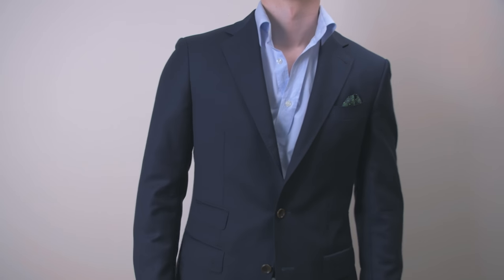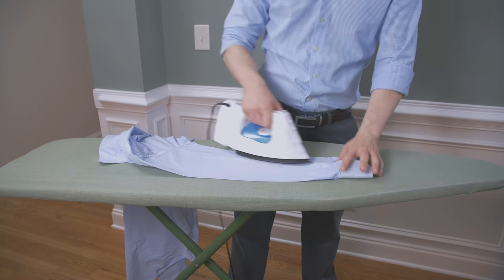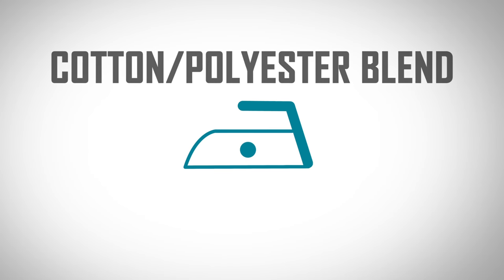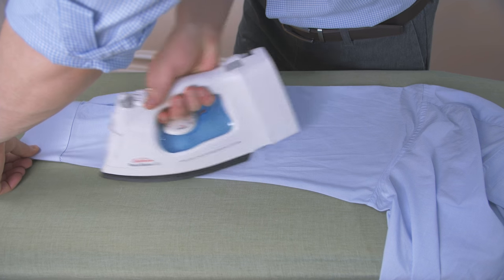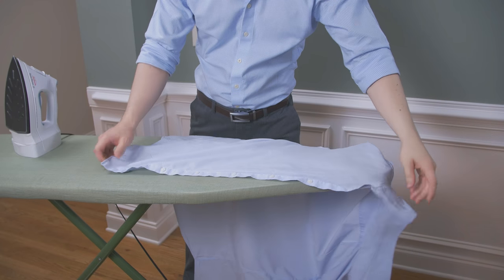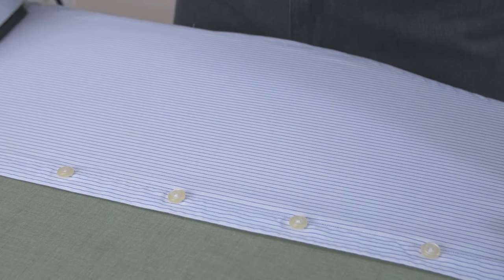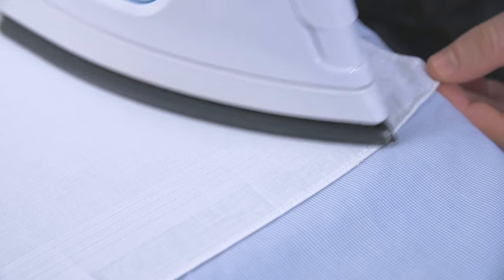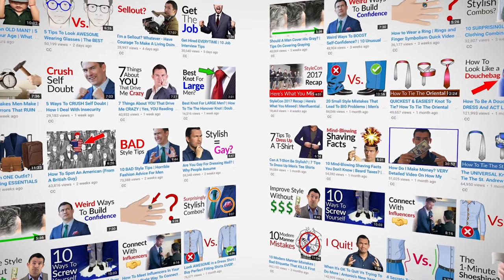Iron A Shirt Like A Superhero | Ironing Dress Shirts FAST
Video Summary:
0:20 - What you will need
2:01 - Step 1
2:15 - Step 2
2:23 - Step 3
2:49 - Step 4
3:10 - Step 5
3:32 - Step 6
3:56 - Step 7
4:11 - Pro Tip 1
4:22 - Pro Tip 2
4:34 - Pro Tip 3
4:43 - Pro Tip 4
4:50 - Pro Tip 5
5:00 - Pro Tip 6
5:07 - Pro Tip 7
5:27 - Pro Tip 8